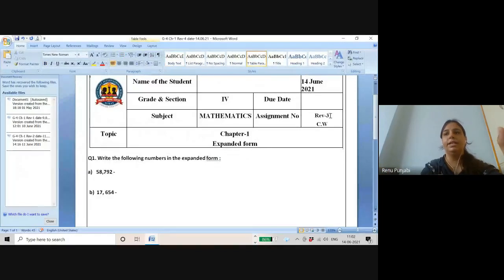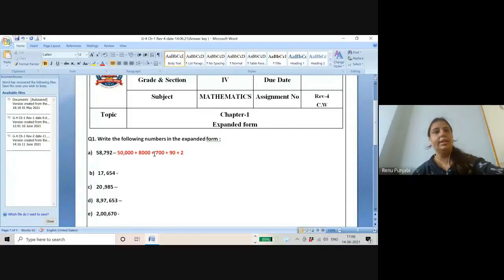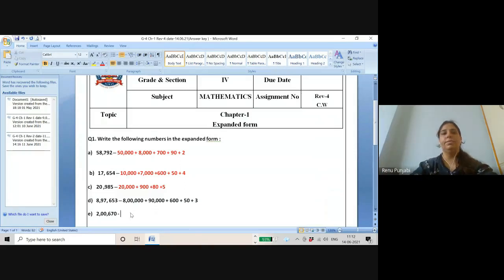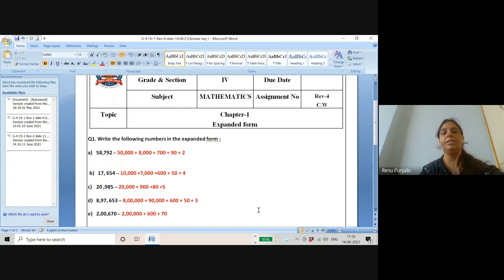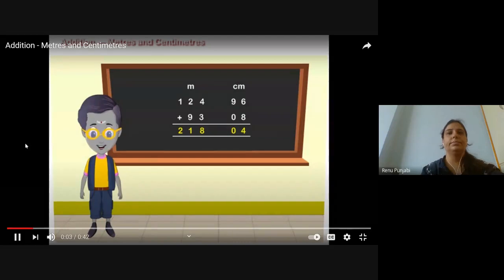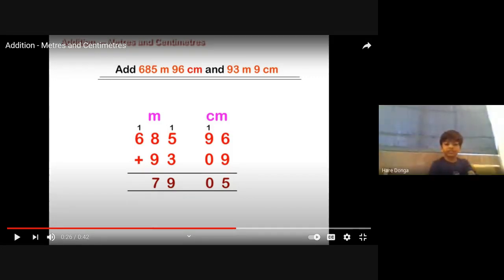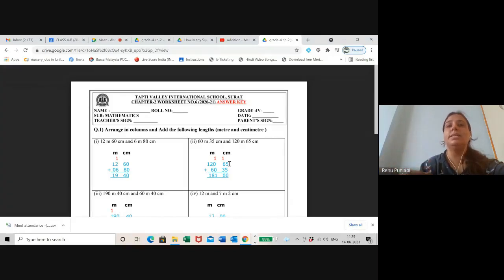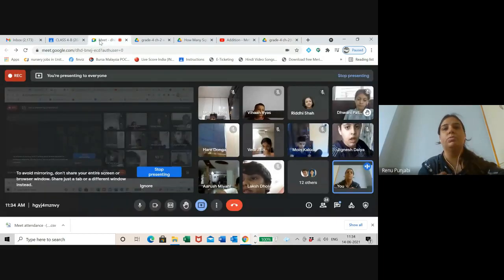Grade-4 B Math Ch-2 (Long and short) Topic- Addition of meter and centimeter